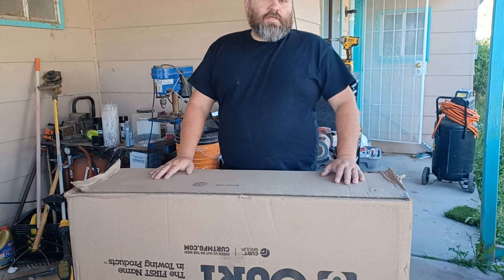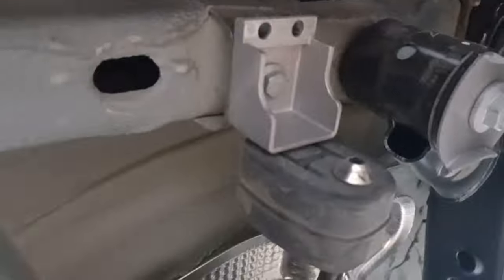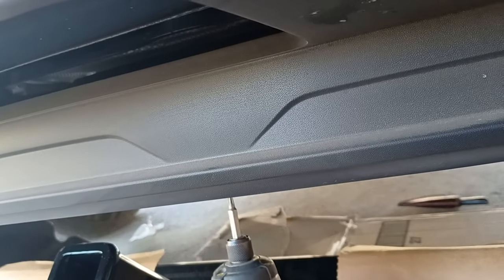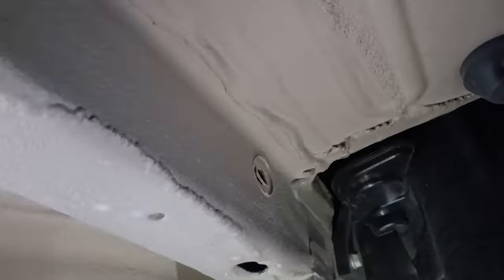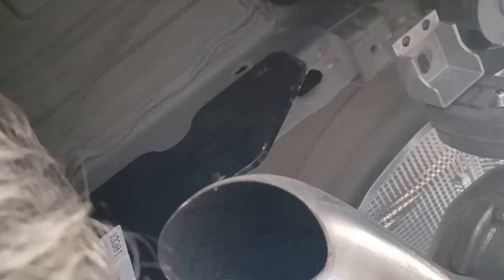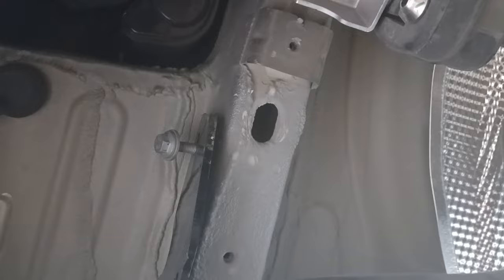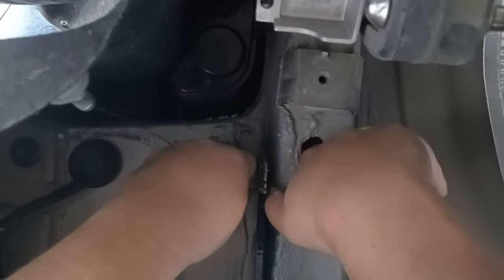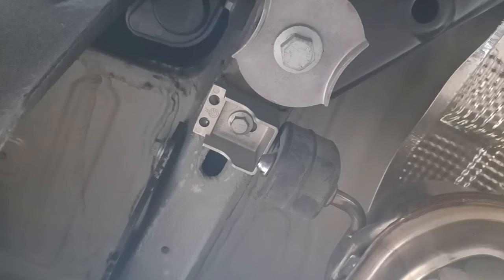What Curt Doesn't tell YOU! 2018-2025 Volkswagen Tiguan Hitch Receiver How To Install for Beginners!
We will show you how to install a Volkswagen Tiguan hitch on your vehicle in just minutes! Even what Curt Doesn’t tell you. This is a great installation for beginner vehicle enthusiasts, so don't miss out on this important video! If you're looking for information on VW Tiguan hitches, or just want to watch a great installation video, then watch this one! Curt will show you everything you need to know about this popular hitch installation, from the basics to more advanced concepts. Don't miss out on this important video, and be sure to bookmark Curt's channel for future VW Tiguan hitch installation tips!
. Join us on this adventure, because it became one. We plan to make videos posted every Friday. Vote for what we do with this vehicle on our community tab.

T-shirt’s custom made thanks to:
Digital Transformation 3D Prints
Special thanks to Gogo for filming, editing and joining me on this adventure!